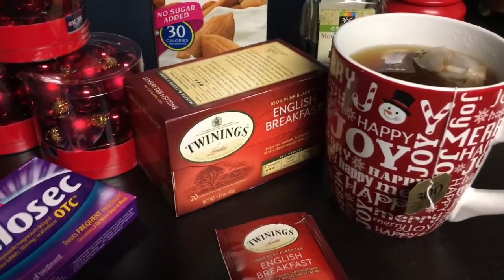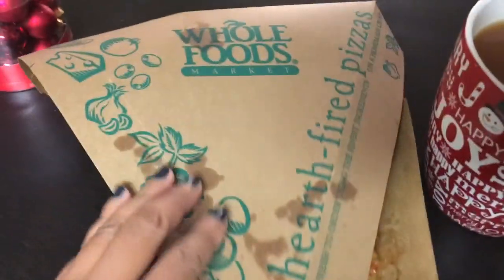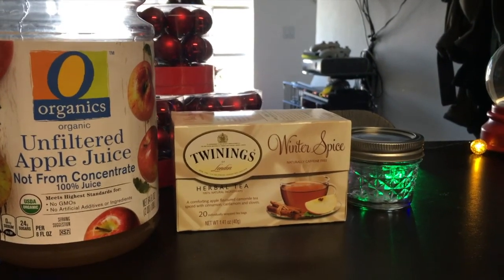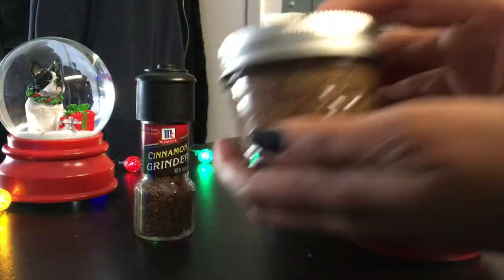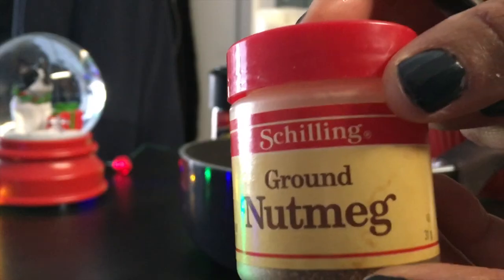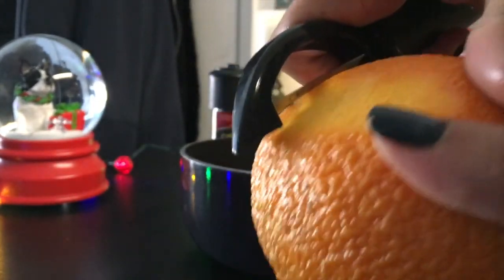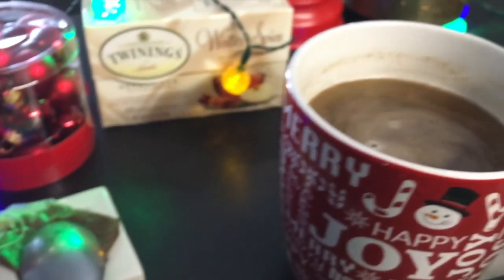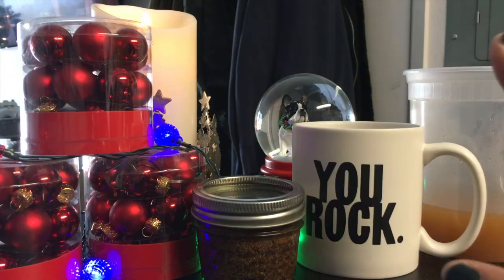VLOGMAS ❄️ Day 17 | Favorite Christmas Drink | Mulled Cider | Buttered Rum | Warm Cider With Rum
HAPPY VLOGMAS ❄️DAY 17! Today I share my favorite fall/winter beverage with you guys! Warm cider with rum!!! It's the perfect hot drink to keep you warm during Christmas. Grab your book and a blankie, cause it's on!